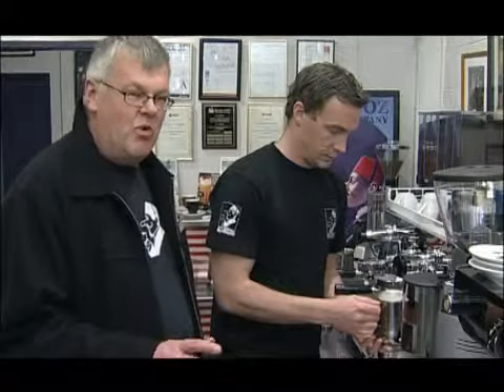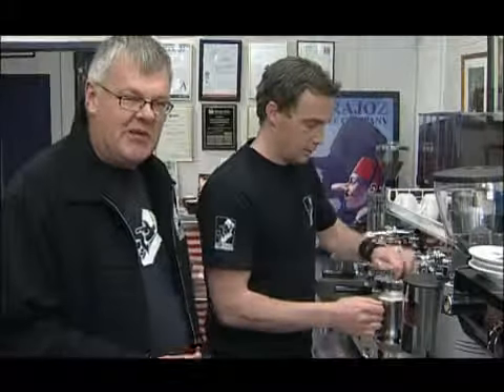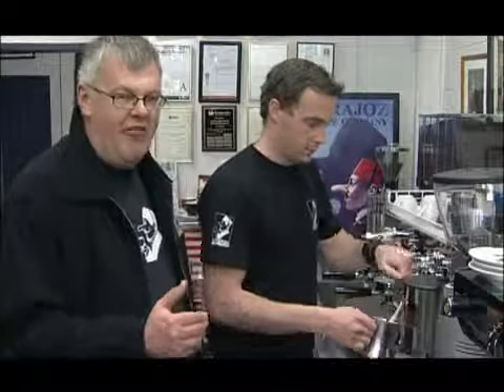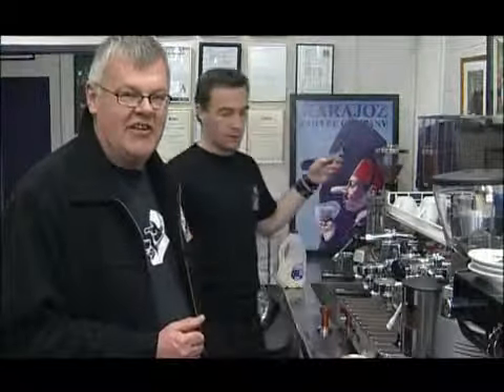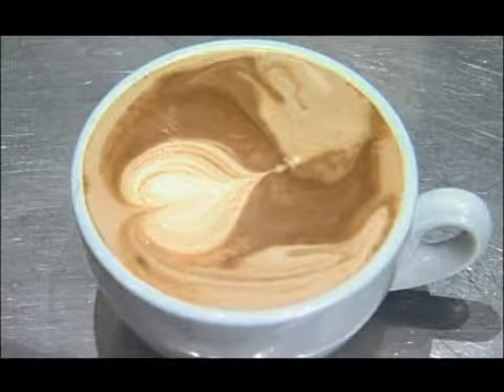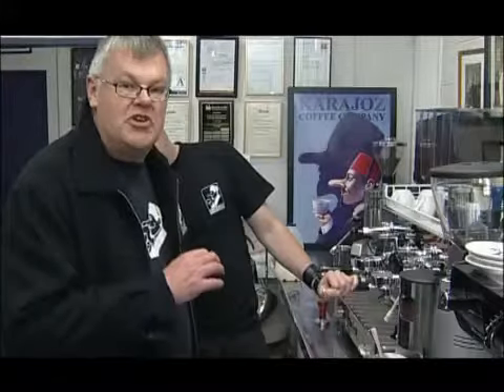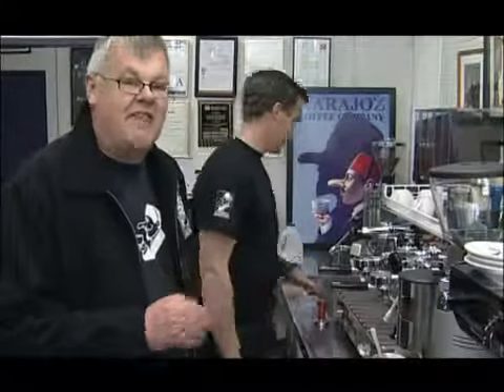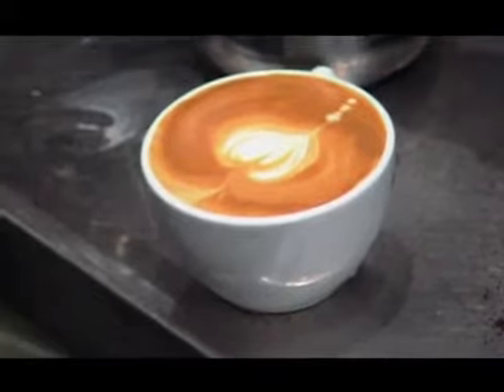kizee How to make a great Flat White YouTube